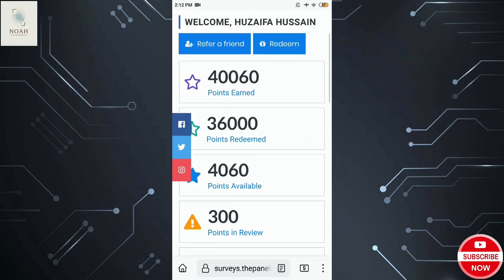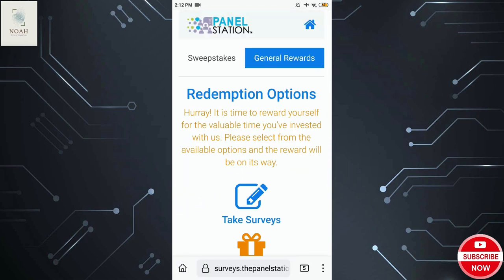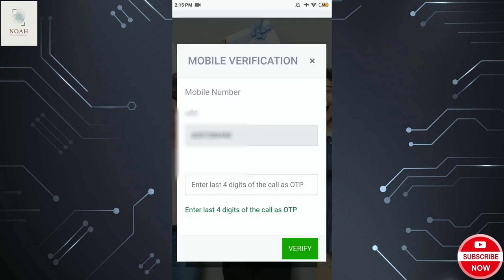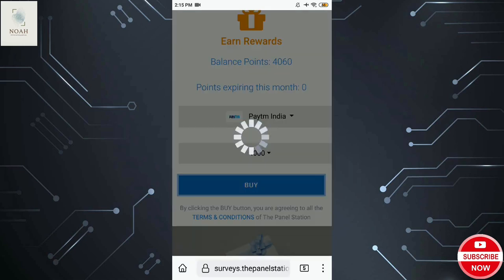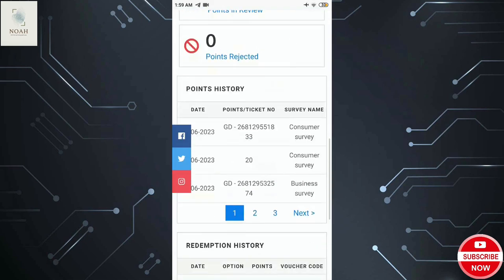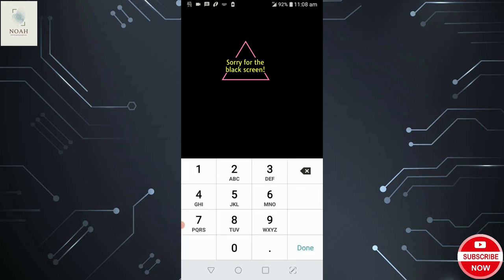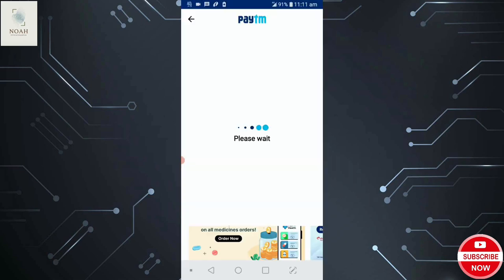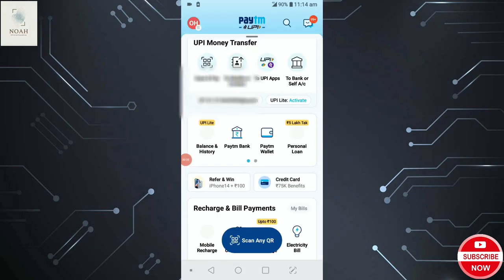The Panel Station | How to Redeem Panel Station Points | Paytm Money | Earn Money Online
8YSAYD
How to complete Panel station survey-

Instagram Profile username-
born2bwild_07
In this video , I will show you how to redeem panel station points in Paytm or Amazon or Flipkart .For Redemption of points of panel station in Amazon or Flipkart you just simply have to put your email id and they will send you the gift card so you can easily add it . Problems occurred while redemption process are discussed in this video also. Also I discussed about how to get more surveys in panel station.
If you want to earn money online in your free time then I suggest you to do surveys which will help you to earn some extra cash ( money ) through online .This Is really a genuine site to do surveys and you can earn money online .You can redeem it in paytm or in amazon gift card or in flipkart gift card.
The panel station | Earn money online by doing simple survey.
In this video, I talk about how  to redeem points. How to withdraw in detail
This is real online earning website, Which is actually paid. Everyone can do this , earn money online by doing simple survey in your free time. This website especially for students and house wife's. They earn money their free time.